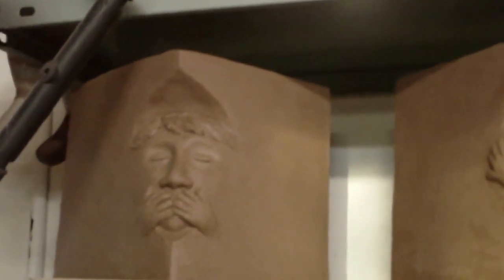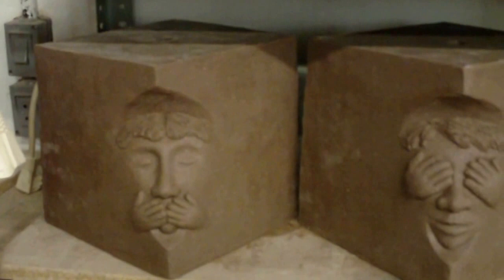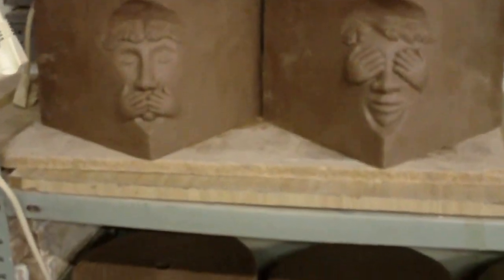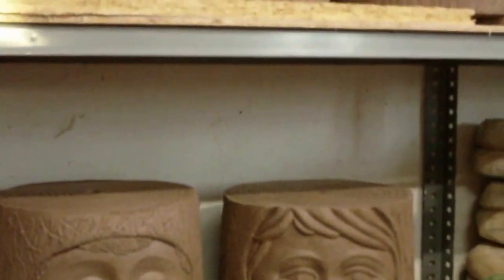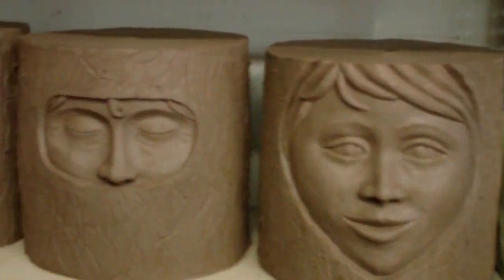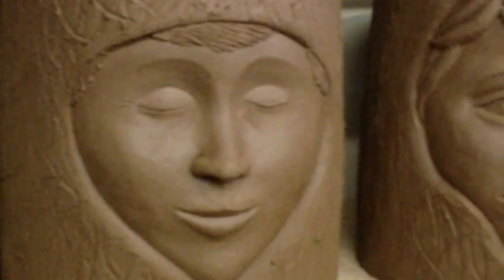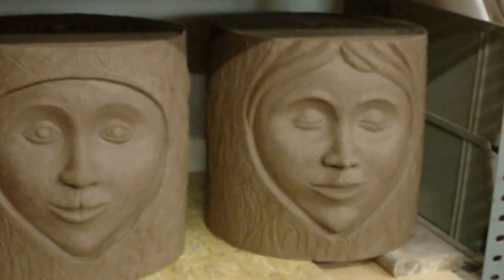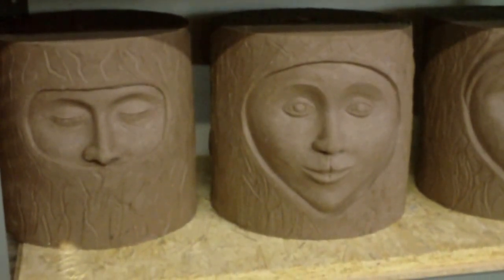fig 5 300315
L’Art de Viure amb Art